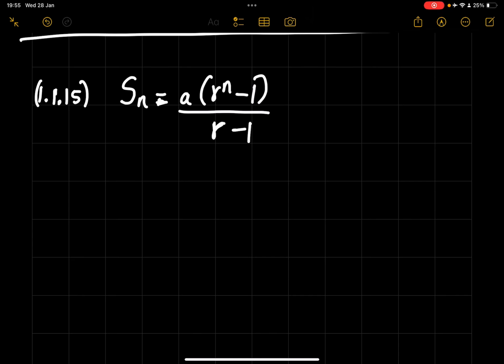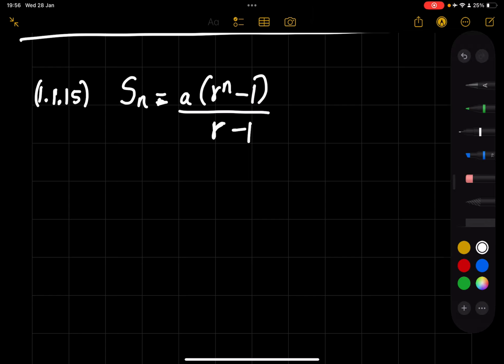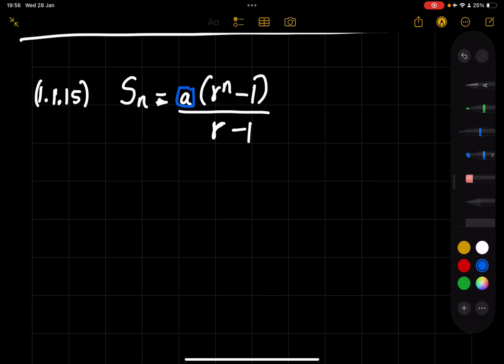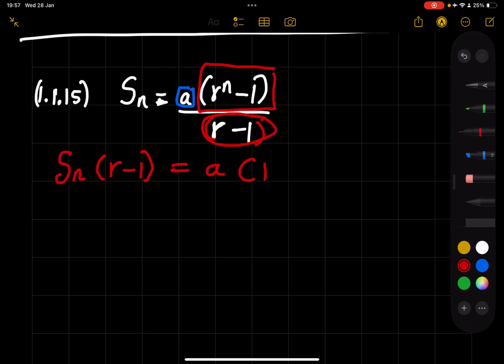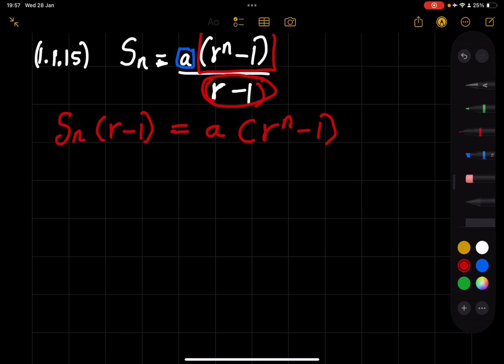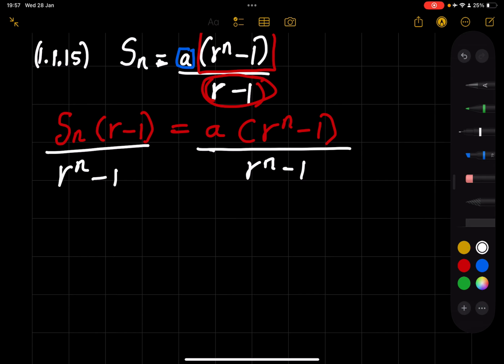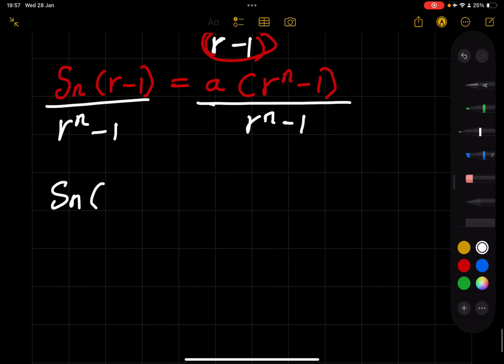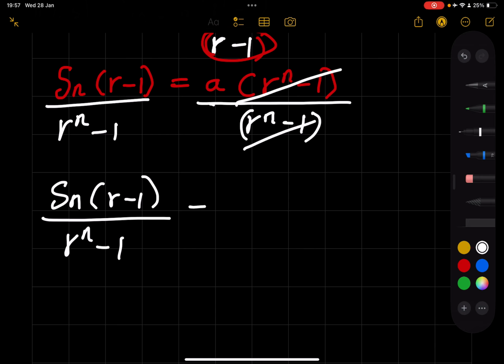How to Make a the Subject of Geometric Series FAST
In this lesson, we break down how to rearrange the geometric series sum formula to isolate the first term, a. The formula Sn = a(r^n - 1) / (r - 1) is a critical part of the Grade 12 curriculum, and knowing how to manipulate it is essential for solving complex sequence and series problems.

What this video covers:

An explanation of the geometric series sum formula.

A detailed, step-by-step walkthrough of isolating a.

How to identify where a is currently located in the equation (the numerator).

Understanding the operations being applied to a (multiplication and division).

This video solves the problem of getting "stuck" when a question asks for the first term instead of the sum. If you have struggled with algebra or fractions in math, this video is for you. We show every inverse operation clearly so that no student is left behind. This "2in1 Maths Plug" approach ensures you can move from identifying the formula to a final solution with total confidence.

Equations used in this video: Sn = a(r^n - 1) / (r - 1)    ; a = Sn(r - 1) / (r^n - 1)